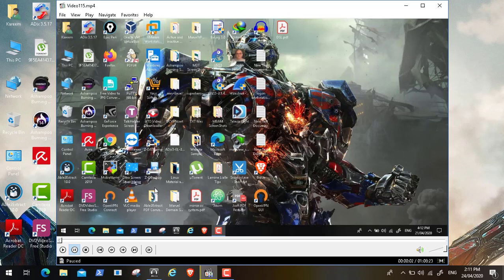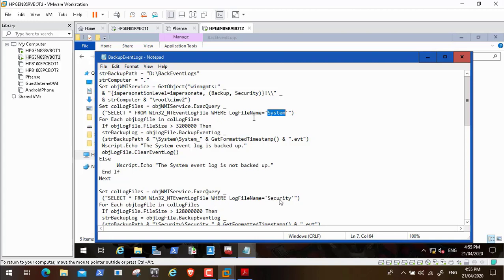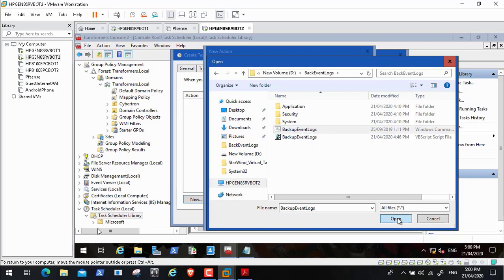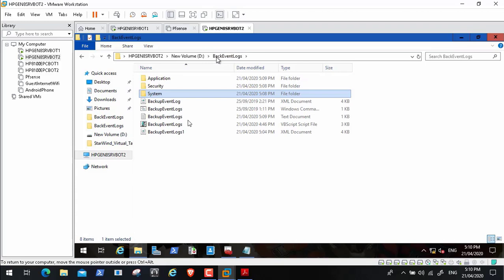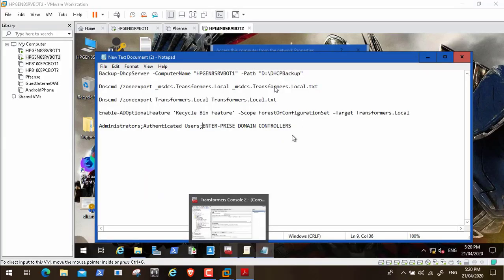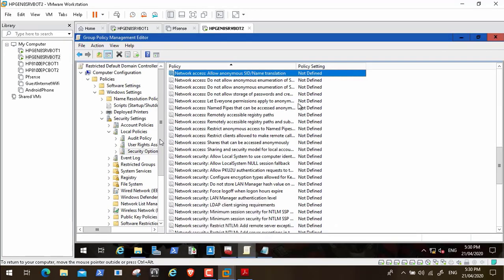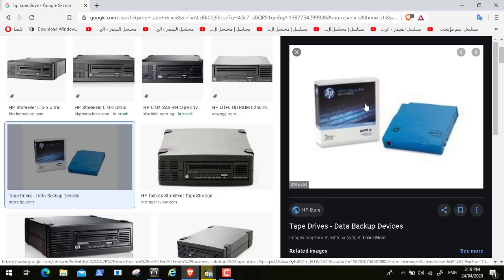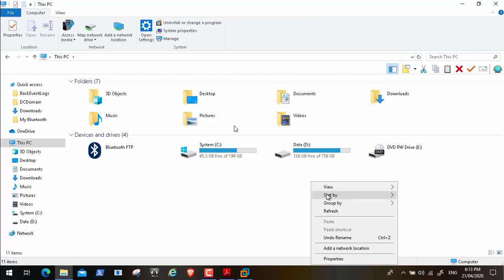ADSA (Active Directory Security Assesment) & Install & Configure BackupExc Veritas (English Part 3)